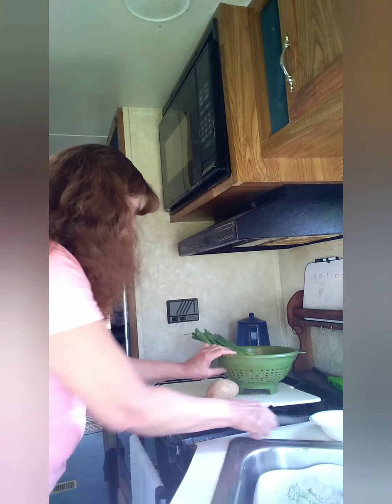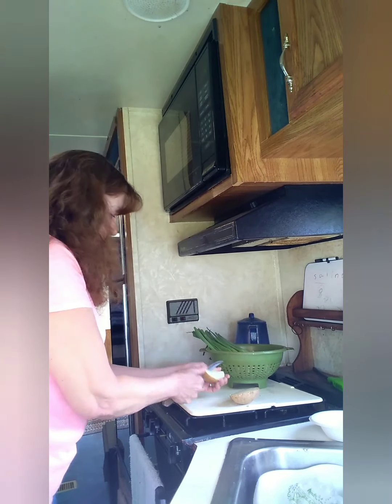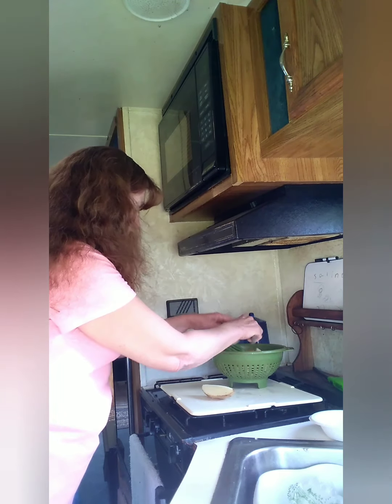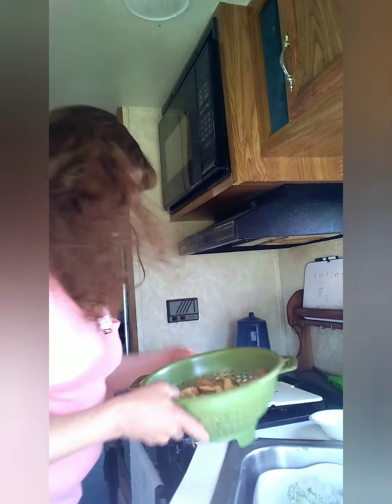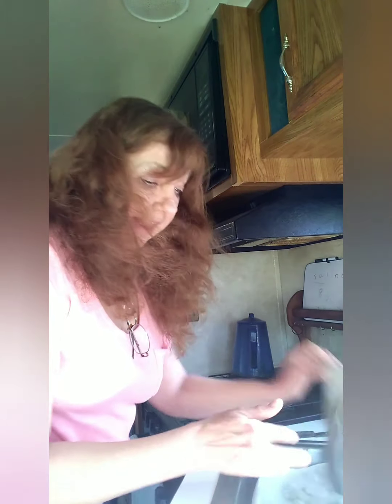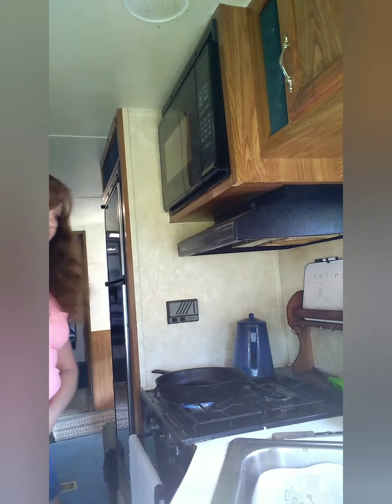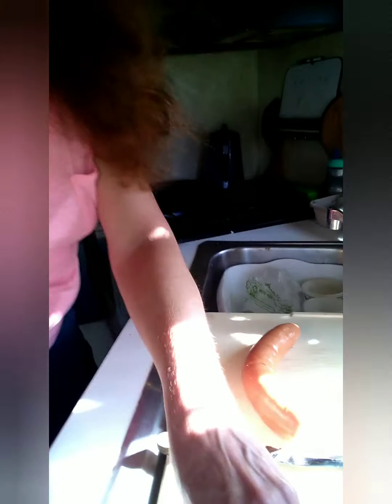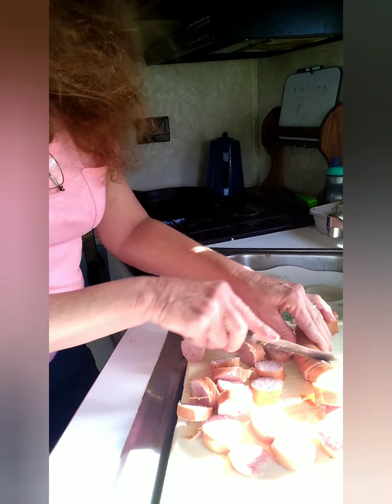3 ingredient easy camp meal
An easy meal to put together at camp. Cut up a few potatos and green onions and some cut up smoked  sausages and throw it all in a fry pan with a little oil and fry it all up till golden brown and potatoes tender.